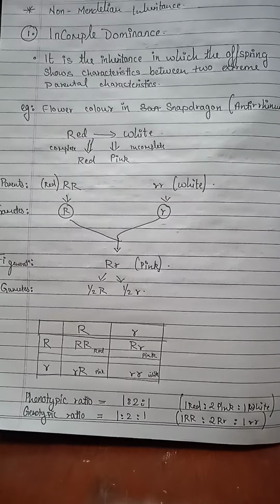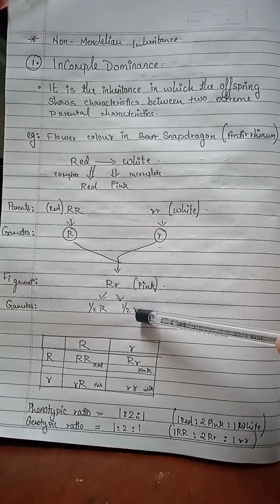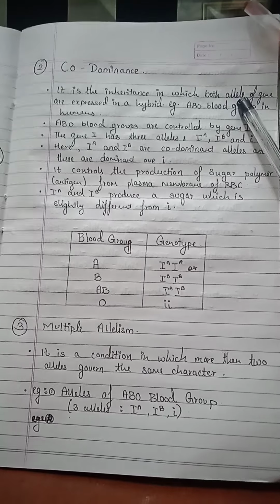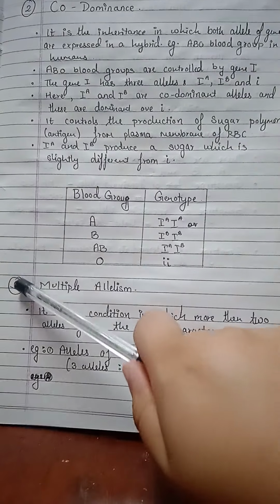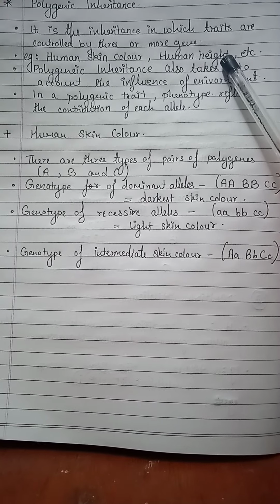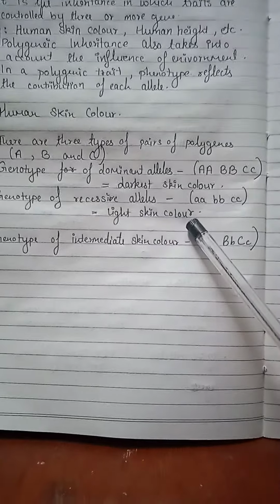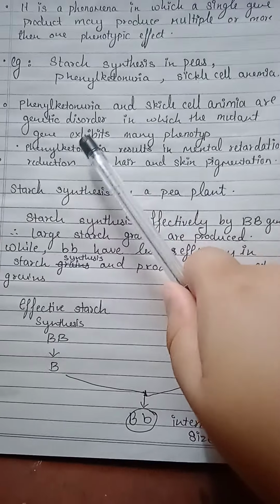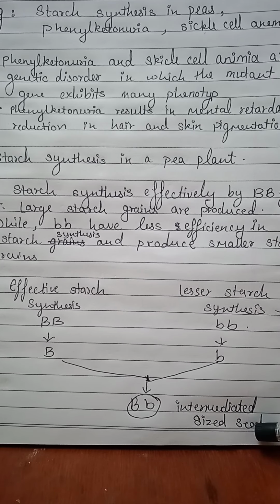SHAHEEN | P-3 | PRINCIPLES OF INHERITANCE | LECTURES BY STUDENTS | BIOLOGY | GRADE XII